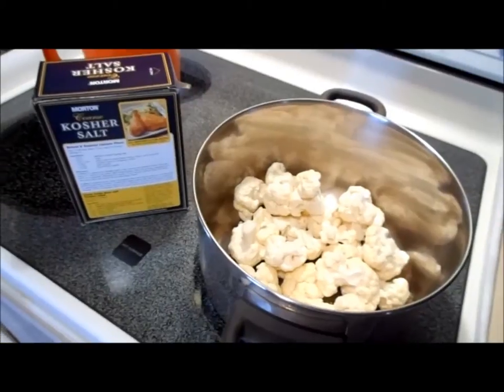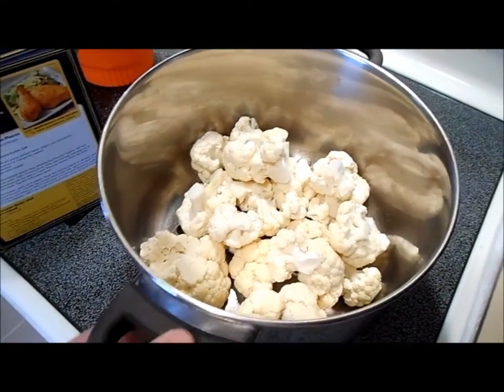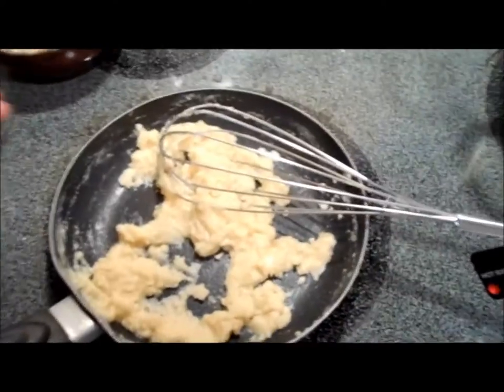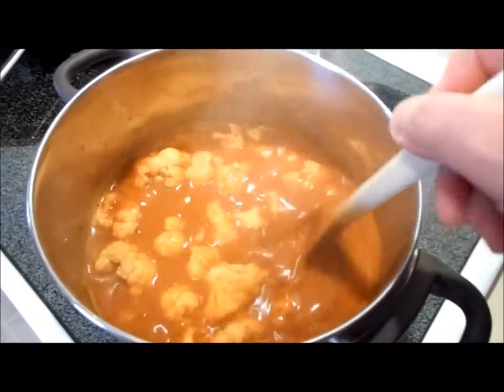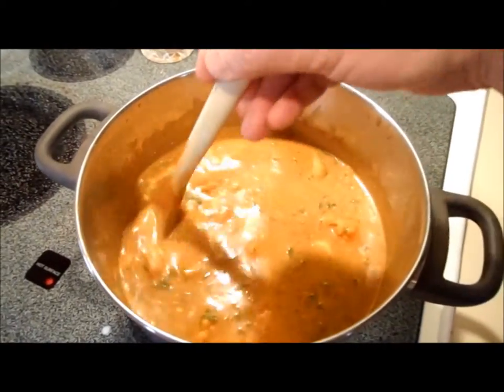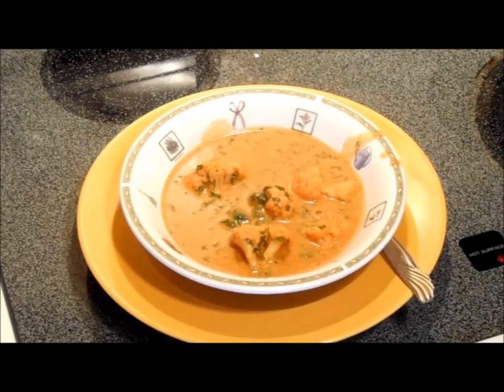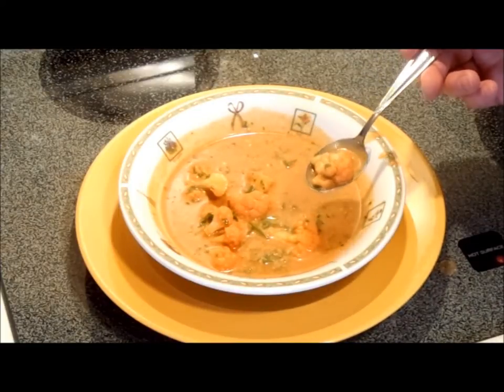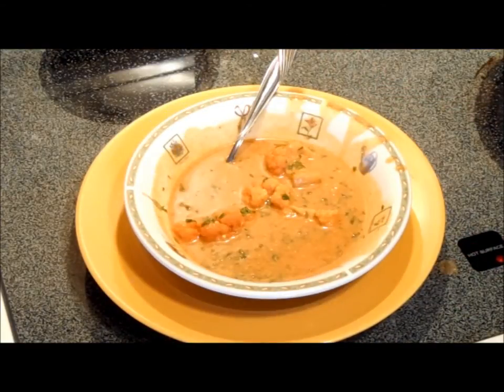Karfiol Leves - Hungarian Cauliflower Soup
A superb soup using that not-very-popular vegetable, cauliflower. However, it will certainly make a believer out of you! Got this recipe from Culinaria Hungary  (that  wonderful and forgotten cooking series of books from different countries) and have loved cauliflower ever since. But only in this soup!